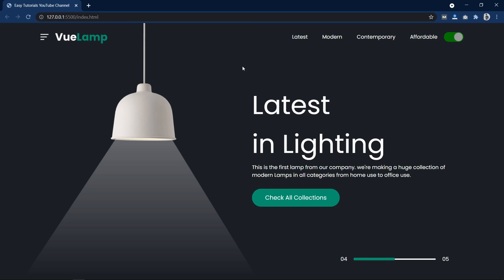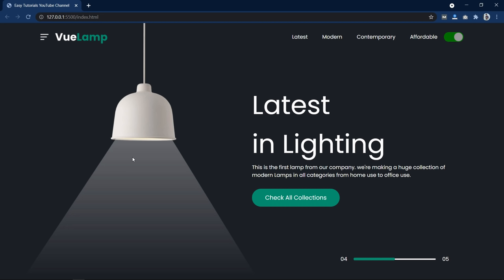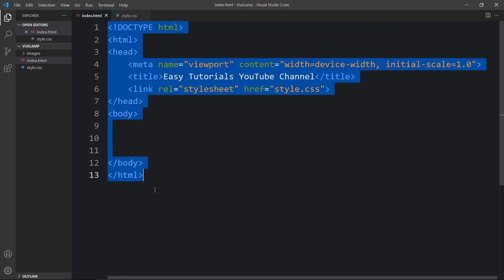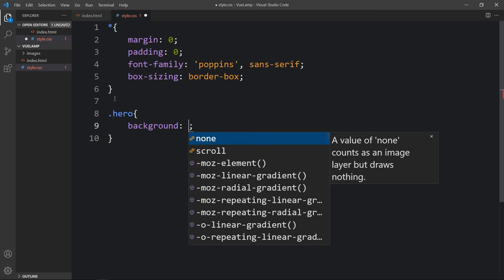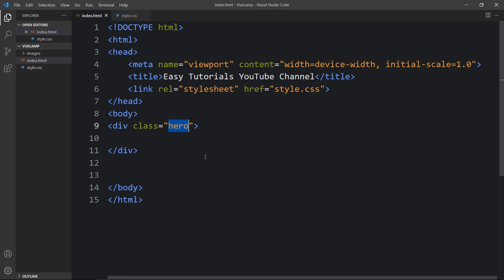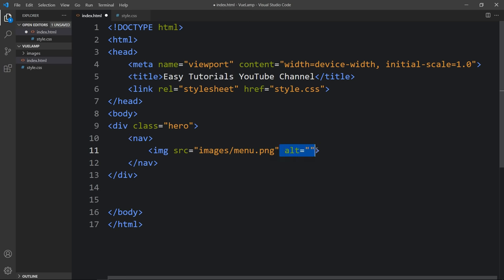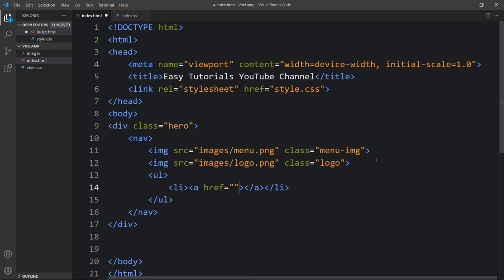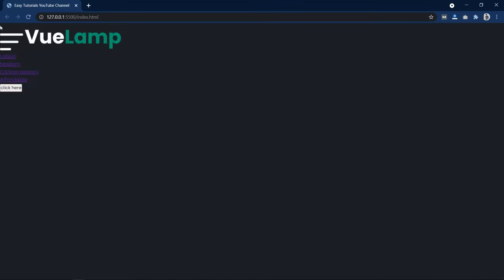How To Make A Modern Website Using HTML CSS & JavaScript | Website Header Design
Learn How To Make A Modern Website Using HTML CSS & JavaScript | Website Header Design Using HTML CSS and JavaScript Step by Step

In this video we will learn to make a website's header section step by step using HTML, CSS and JavaScript. We will make the toggle button using JavaScript that will hide and show the light images on this website. This type of website design we can use for lighting business website.